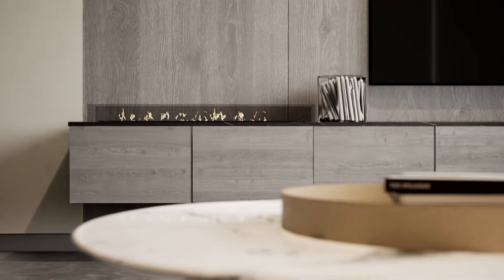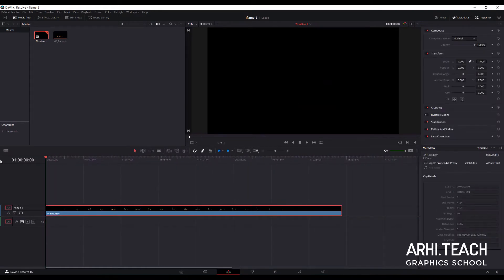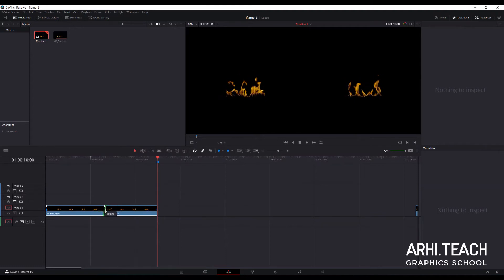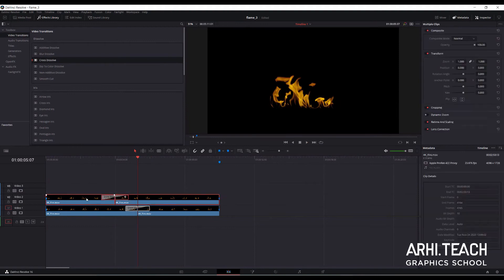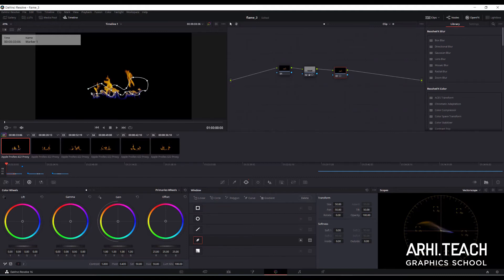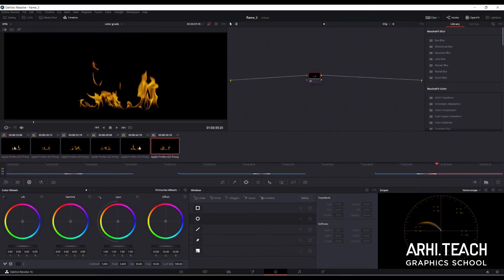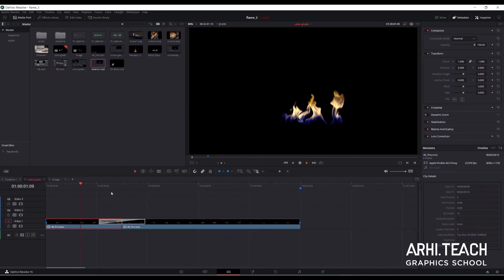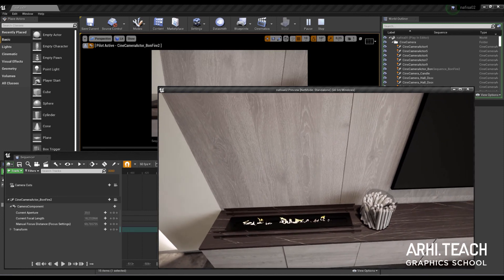How to create flame in Unreal and get rid of fast texture playback | Unreal Engine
In this video I'm going to show you how to create floor for Unreal Engine in Floor Generator and get rid of fast texture playback

Content of How to create flame in Unreal and get rid of fast texture | Unreal Engine
0:00 Intro
0:12 Reference for creating fire for Unreal Engine
0:13 Editing in DaVinci Resolve for creating fire Unreal Engine
05:16 Get rid of fast texture playback in Unreal Engine
06:50 Outro